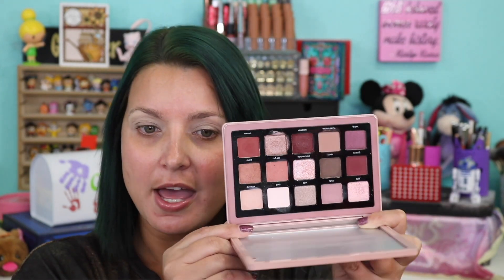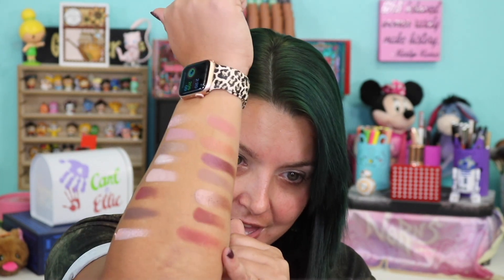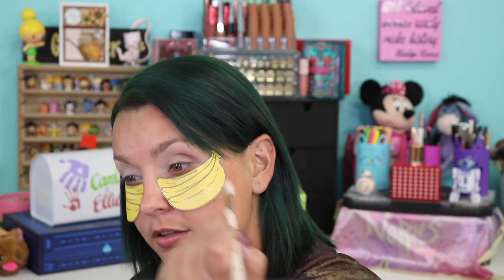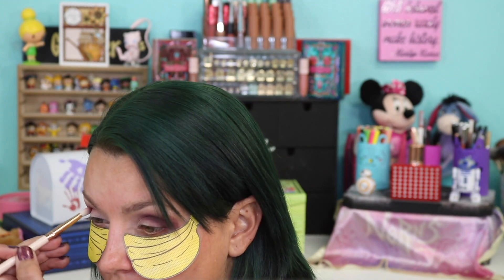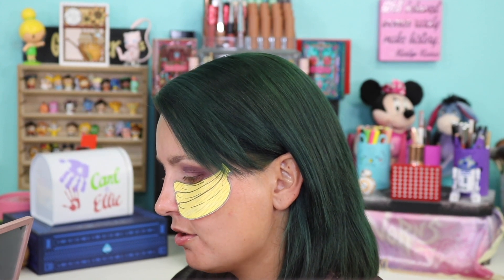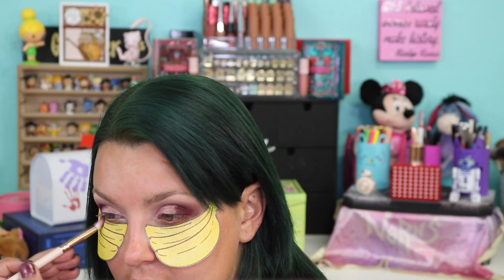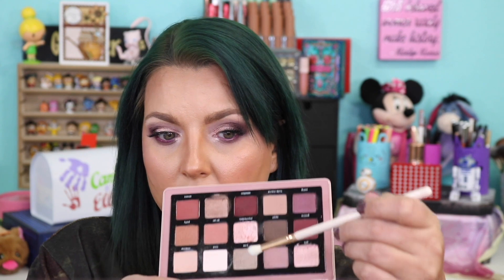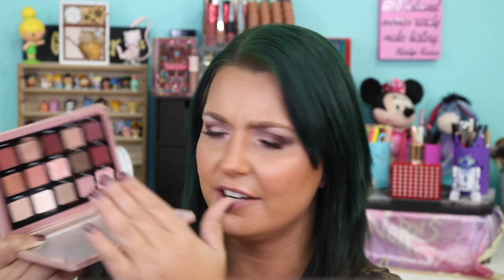Natasha Denona Retro Eyeshadow Palette | Swatches and Full Review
Today I'm testing out the New Natasha Denona Retro Eyeshadow palette. This is a full review with swatches.

my store address is :
1127 Boston Ave.